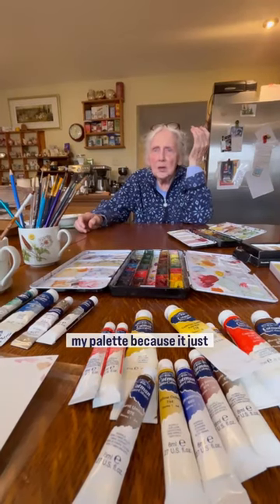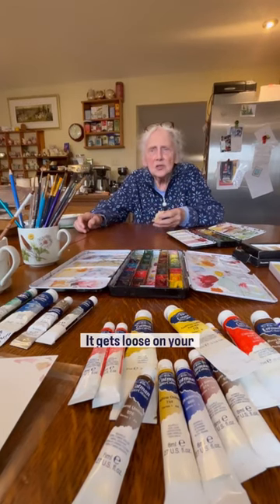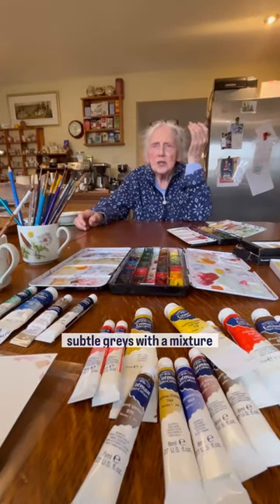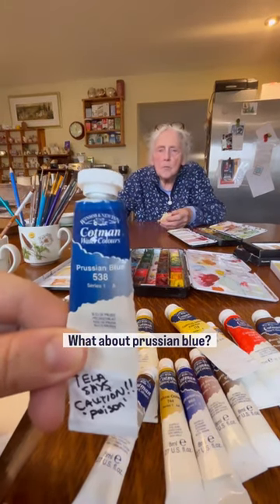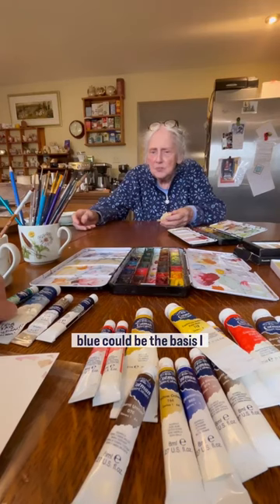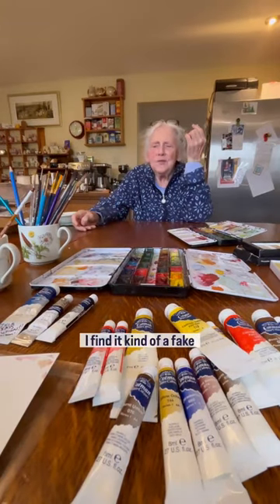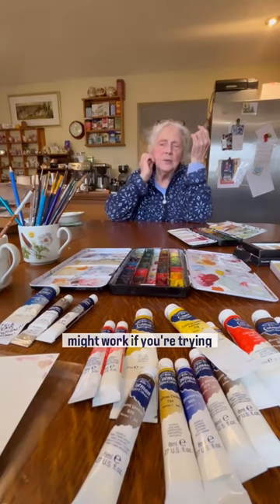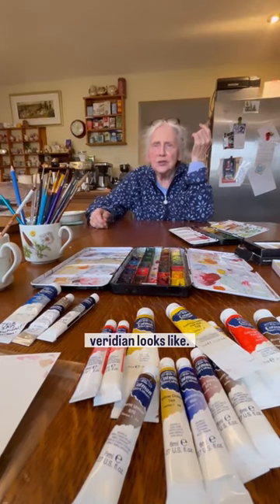Tela's Take on Colours to Avoid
Agree!?!? Disagree?? Let us know below !

Just before Christmas we found the mother-load at value village, a $4.99 bag FULL of unused Winsor-Newton watercolours. Christmas came early for us !!

It got us talking colours (watercolour colours specifically) and which ones to avoid:

Tela’s advice:

1) Indigo - keep it well away from your pallet, It can run wild into your other colours
2) Panes Gray - a dingy colour, Mix your own gray instead
3) Prussian Blue - save your money, don’t buy!
4) Mars or Lamp Black - mix your own black using French ultramarine and various other pigments, pre-mixed blacks tend to lack depth.

Tela's take of white:

Tela also says to use Chinese white with caution, keep it on a separate pallet, or better yet use straight from the tube with a clean brush. It can be used for the dot of an eye or a whisker.

A bit about Tela:
Tela Purcell is now 91 and has been painting watercolours since she was a young girl in Halifax Nova Scotia. At a young age she was given scholarships to attend the Nova Scotia school of Art where she met and married Artist Joseph Purcell. They moved to Lunenburg Nova Scotia, opened an art gallery, and painted for over 70 years together. Today grandchildren help Tela run her gallery that exhibits work by 5 members of the Purcell family.